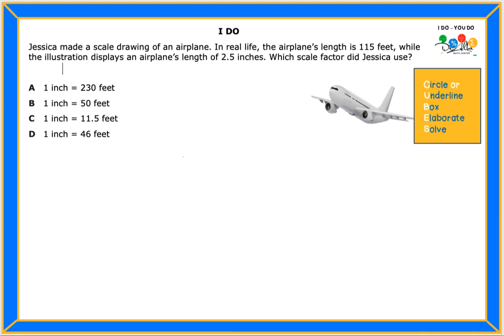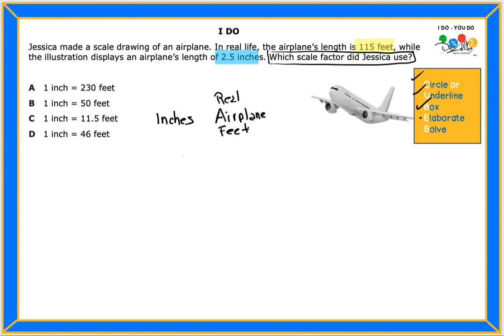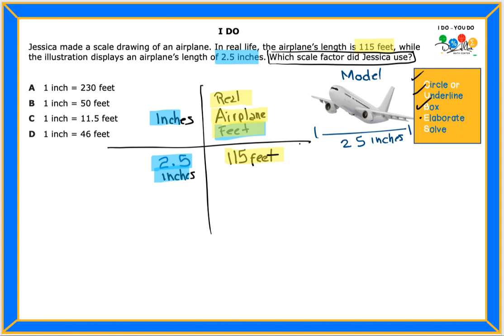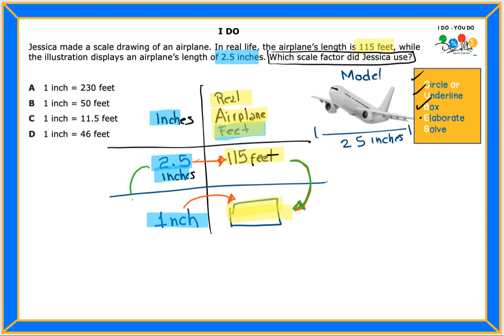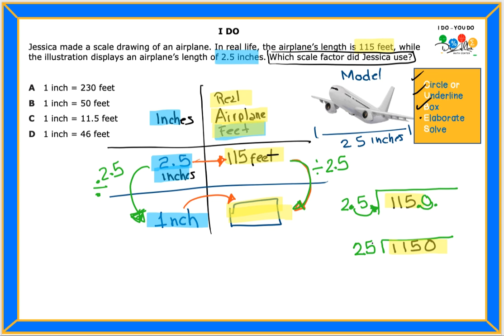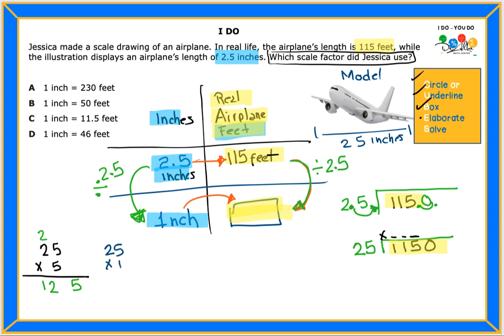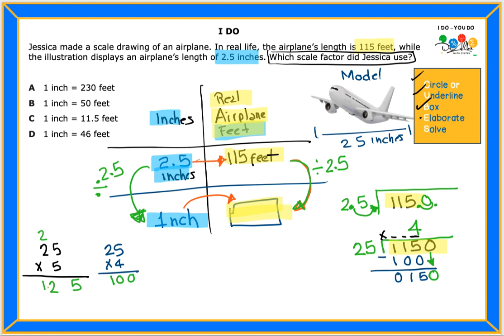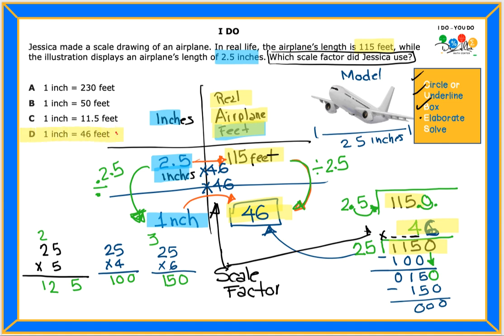7.5 (C) Question 05 - I Do - You Do (English)